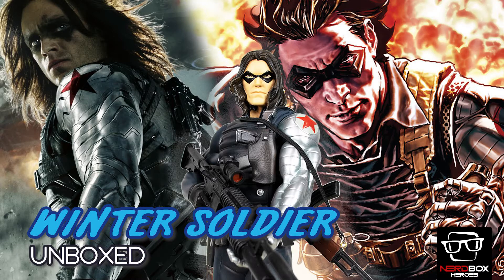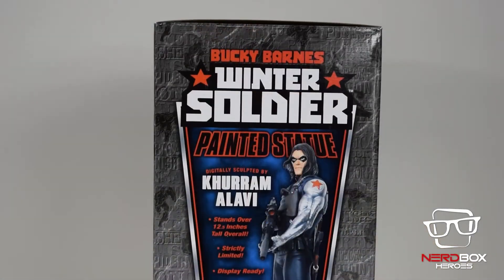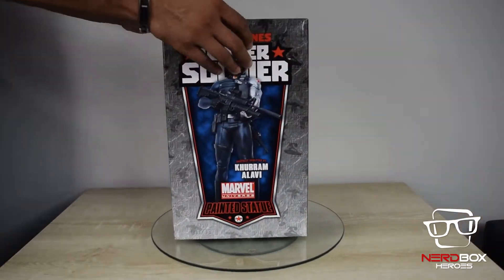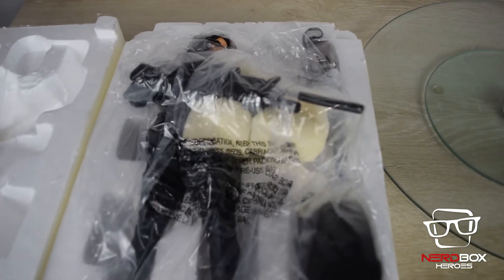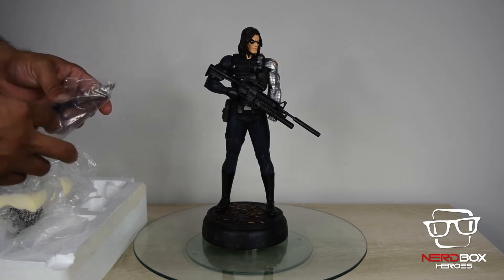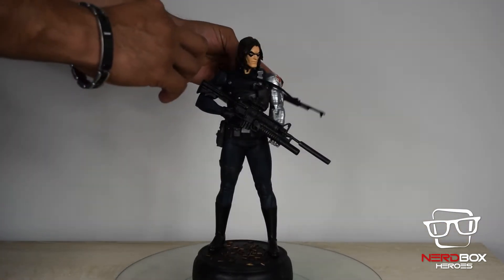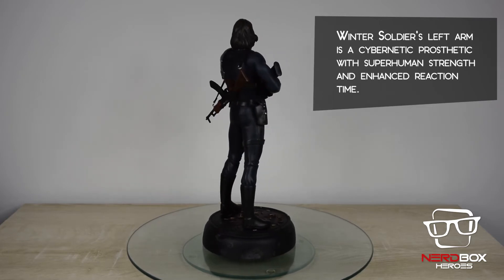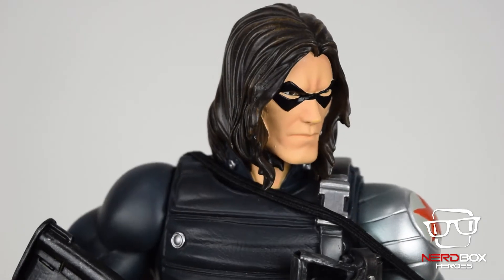Marvel Avengers The Winter Soldier - Bucky Barnes - | Captain America | Unboxing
A Bowen Designs Sculpt! At the end of World War II, Captain America's sidekick James Buchanan "Bucky" Barnes was believed dead. What few knew, however, was that the Soviets had kidnapped Bucky, brainwashed him, and used him as their dangerous assassin, the Winter Soldier. This 12 1/2" tall statue digitally sculpted by Khurram Alavi recreates Bucky in his Winter Soldier guise.